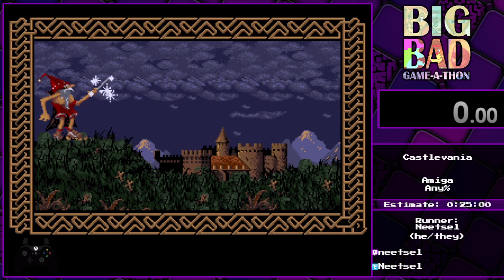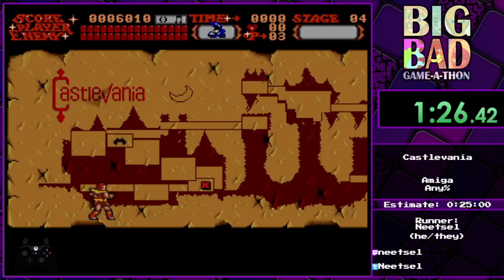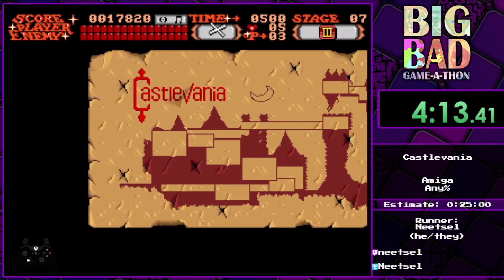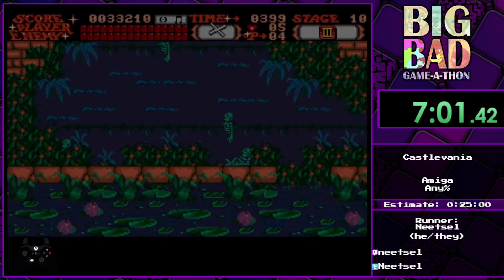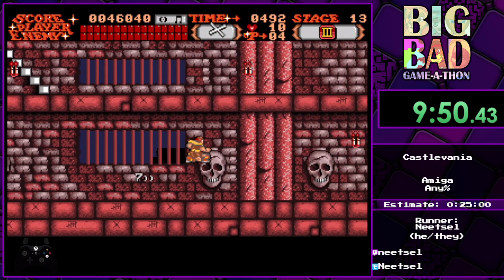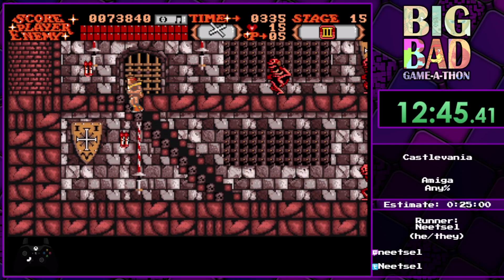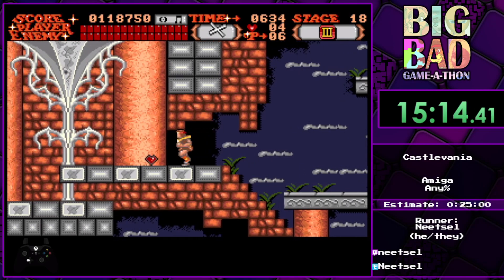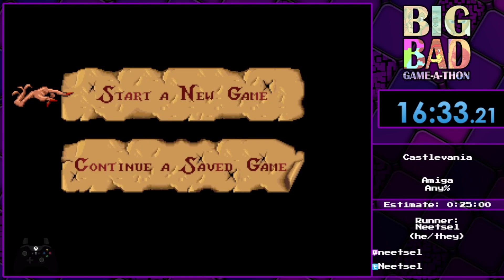Big Bad Game-A-Thon 2023: Castlevania by Neetsel